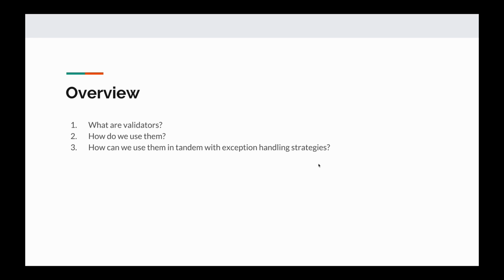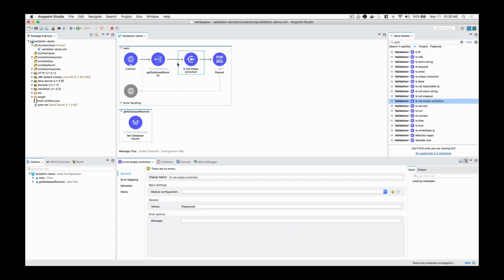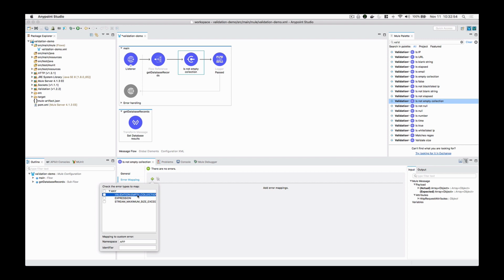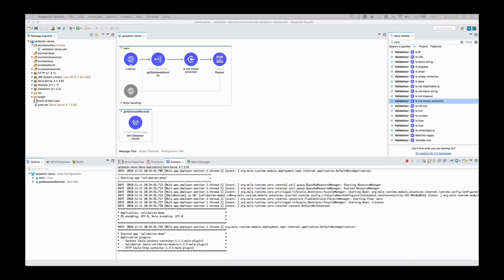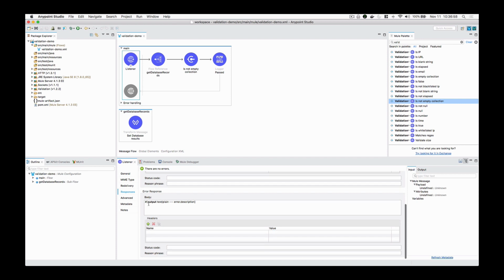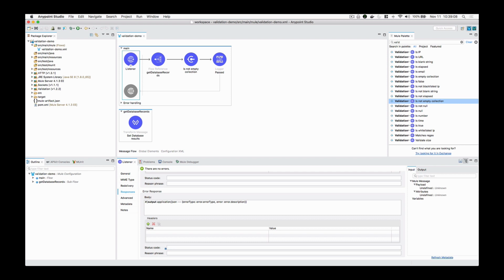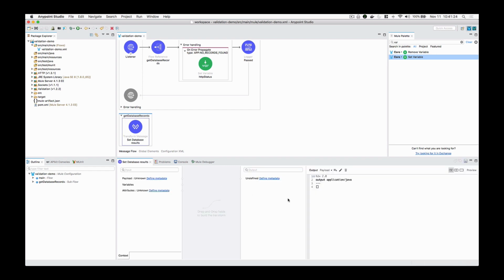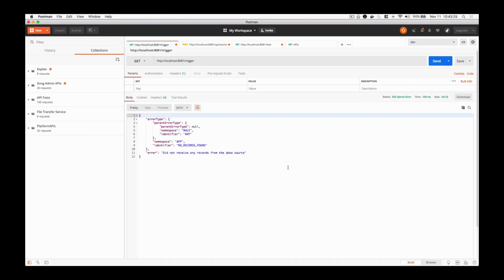The Mule 4 Validation Module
In this video, I go over the Mule 4 validation module.  We discuss what validators are, how to use them, and some ways to leverage Mule 4's try/catch scope to get the most out of our validators.

Be sure to follow Mule Made Easy on Twitter to get all the latest content. You can follow Mule Made Easy on Twitter